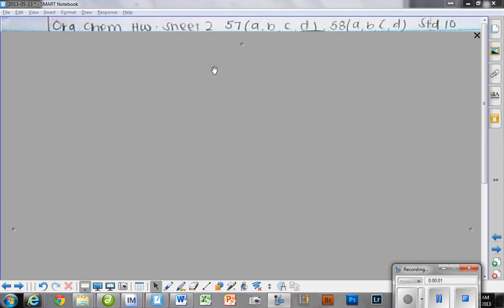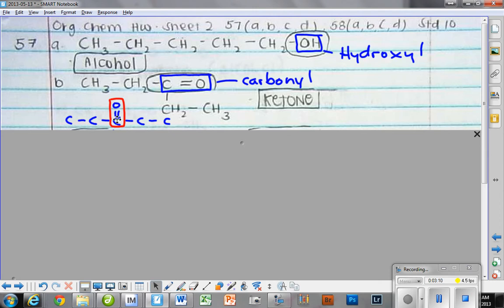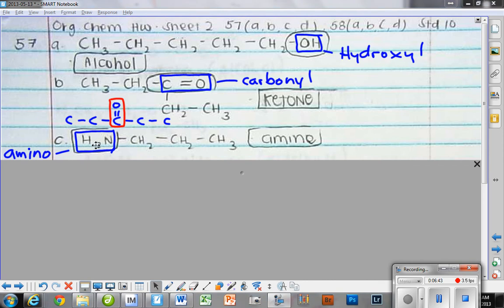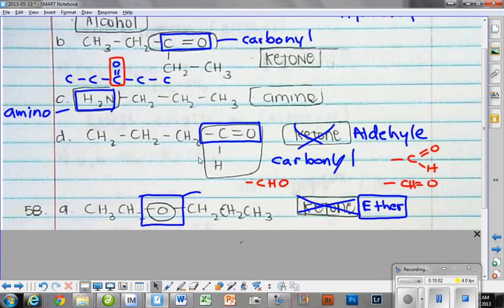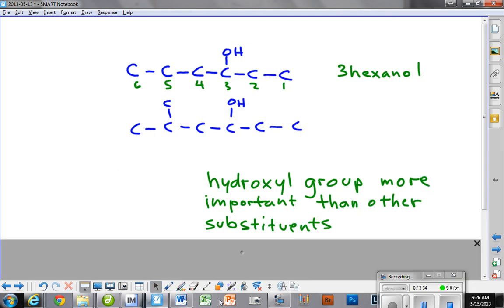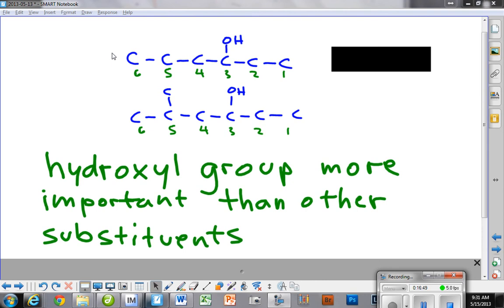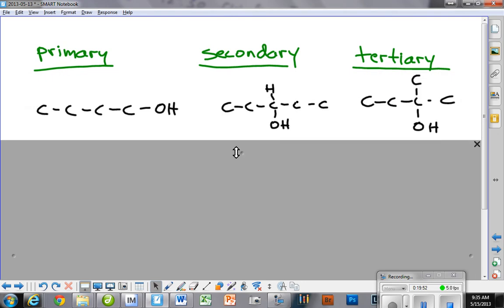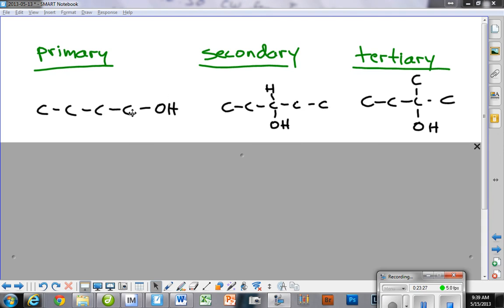Functional Groups in Organic Compounds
Functional groups determine how an organic compound will react with other coumpounds and its physical and chemical characteristics.  In this video you will see how to identify alcohols, aldehydes, ketones, amines, carboxylic acids, and ethers.  You will also see how to name alcohols and also how to determine whether an alcohol is a primary, secondary, or tertiary alcohol.
Index to video:
00:00 - 12:30  Review of Tu (5/14/13) CW on identifying types of organic compounds from their functional groups.
12:30 - 19:40  -OH (hydroxyl groups) and how to name alcohols
19:40 - 24:00  How to identify alcohol as primary, secondary, or tertiary